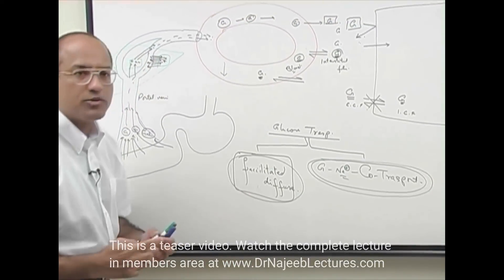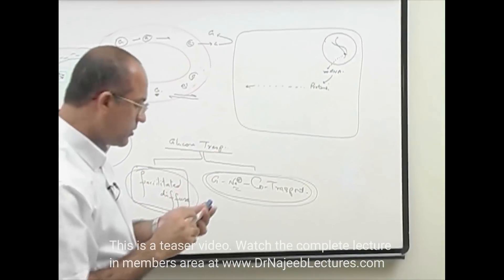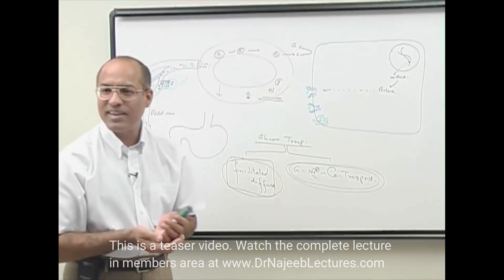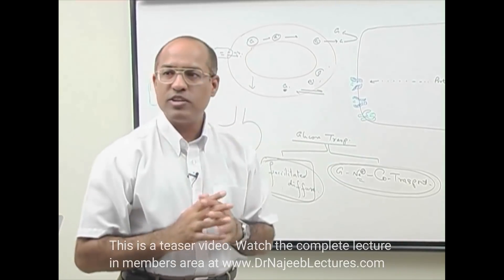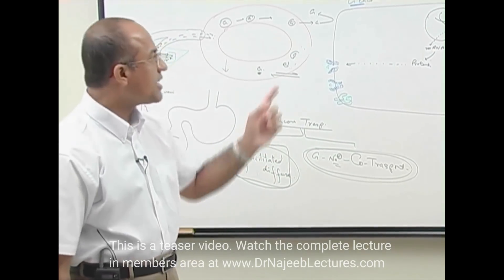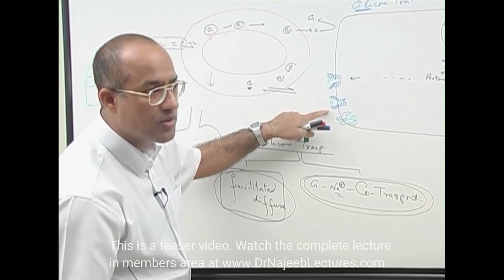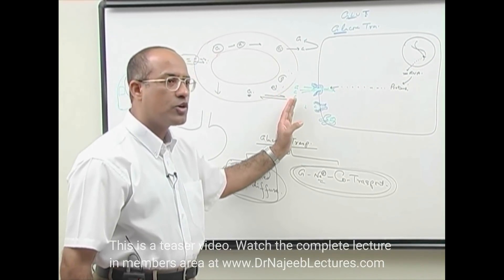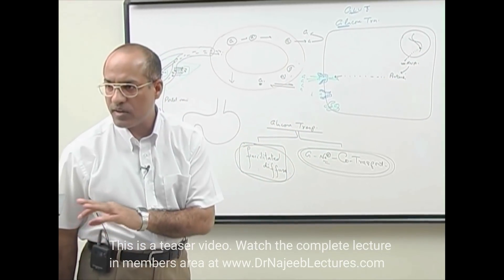Facilitated Diffusion | Passive Transport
1. More than 800+ Medical Lectures.
2. Basic Medical Sciences & Clinical Medicine.
3. Mobile-friendly interface with android and iOS apps.
5. Download option for offline video playback.
6. Fanatic customer support and that's 24/7.
7. Fast video playback option to learn faster.
8. Trusted by over 2M+ students in 190 countries.
Facilitated diffusion can be defined as the transport of substances across a biological membrane from an area of higher concentration to an area of lower concentration with the help of a transport molecule. No requirement of chemical energy as the substances move along the concentration gradient.